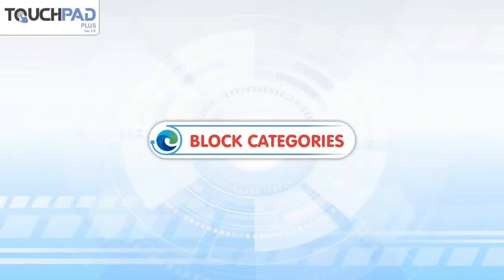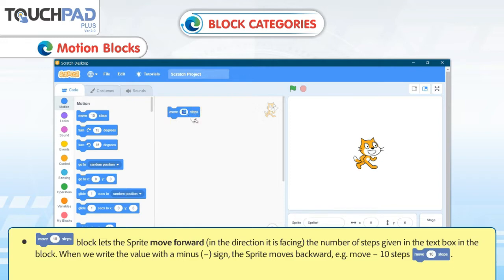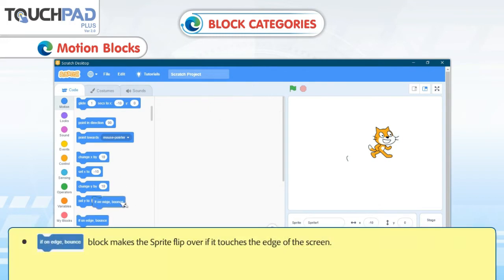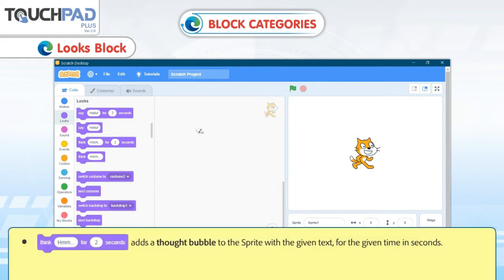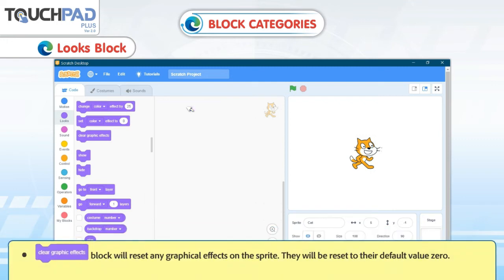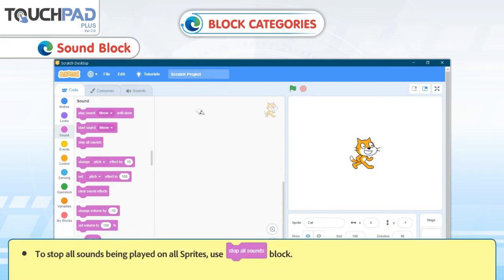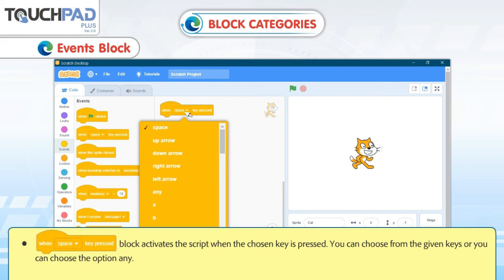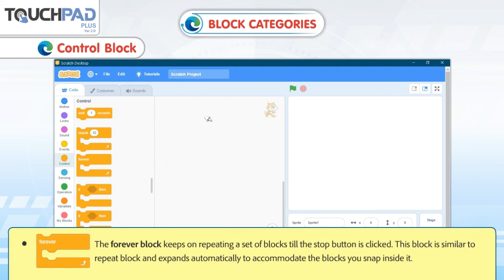Block Categories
In this video, the basics of Block Categories will be introduced to the students.